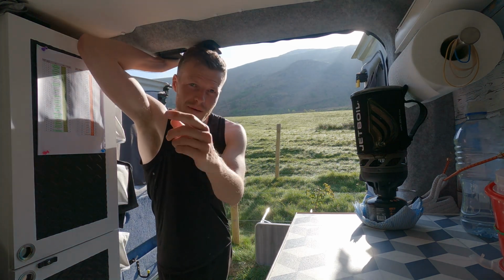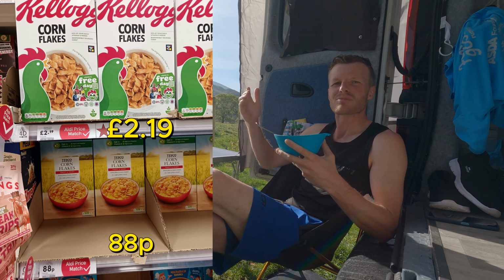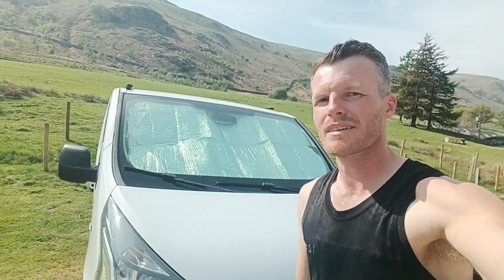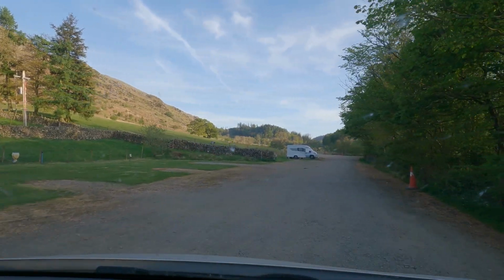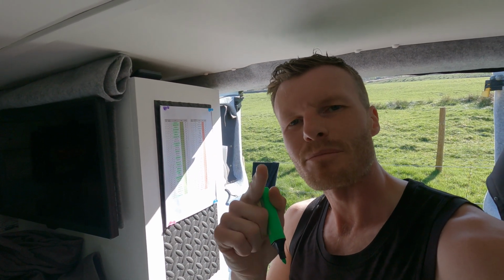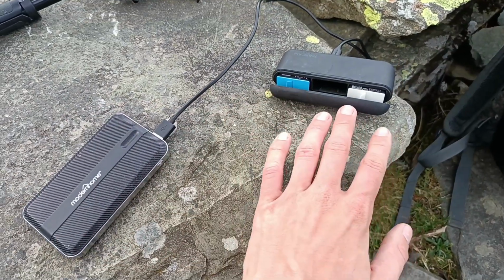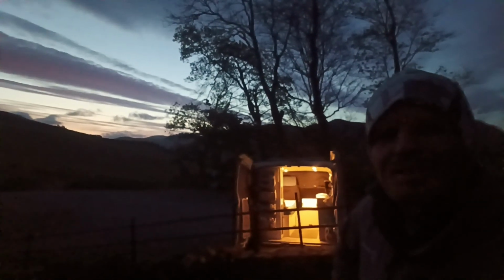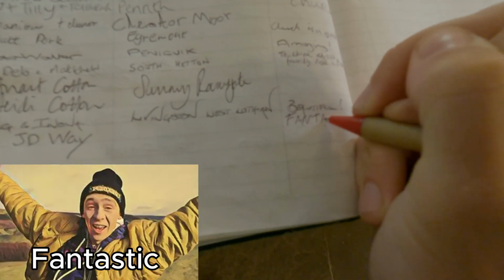Van Vlog 3 Part 2 - VAN Stuff & Chatting in The Lake District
Part 2 of VAN VLOG 3 is here. JD shows you life in the campervan while making videos for the channel.

Thanks. See you down the road...
JD.